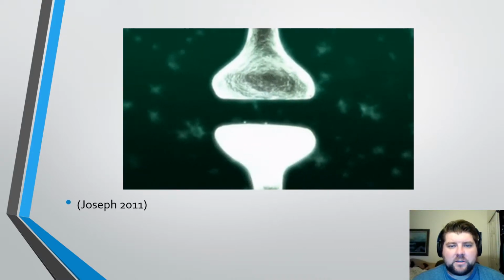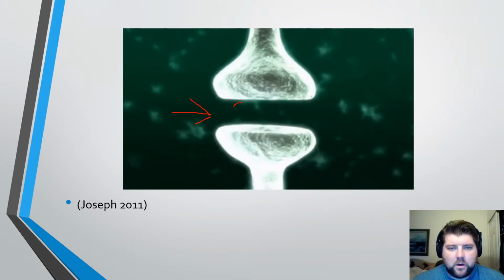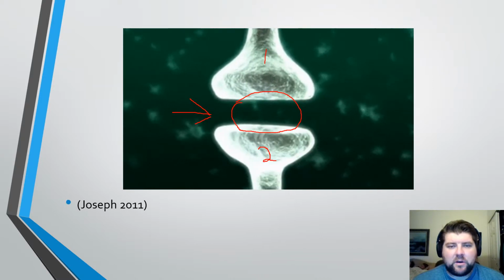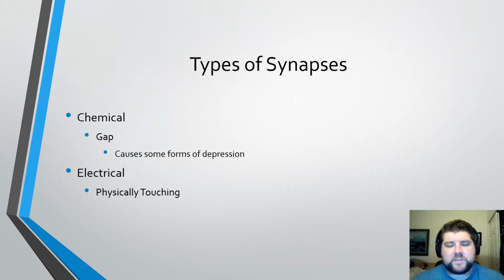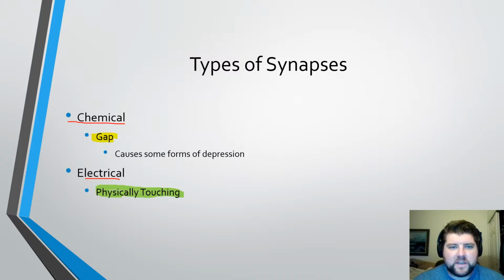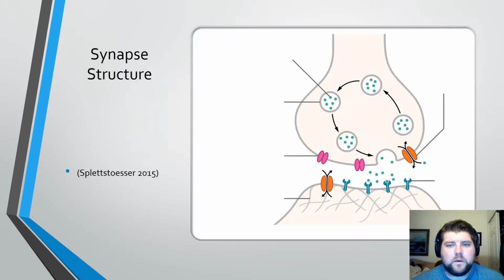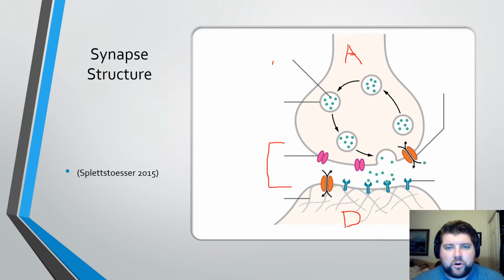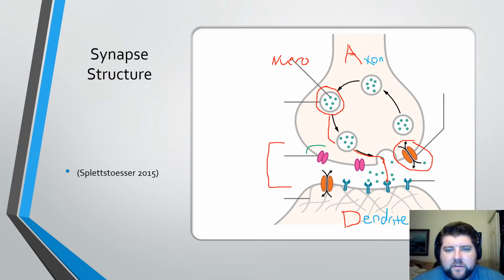Synapse Video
Presentation  on how the synapse works and how it relates to Alzheimer's Disease in mice.